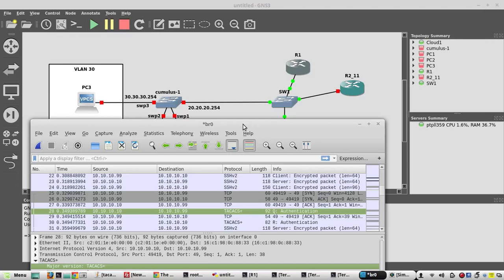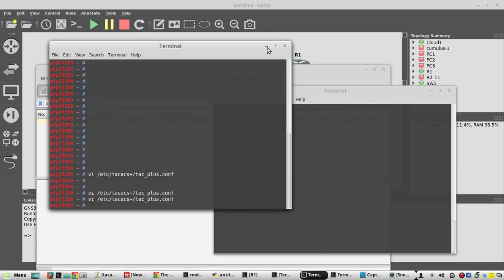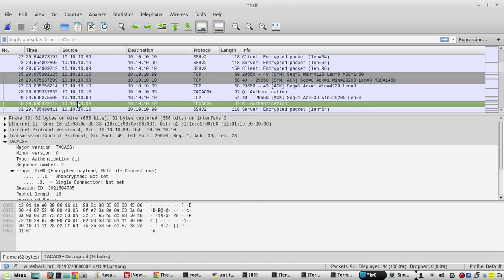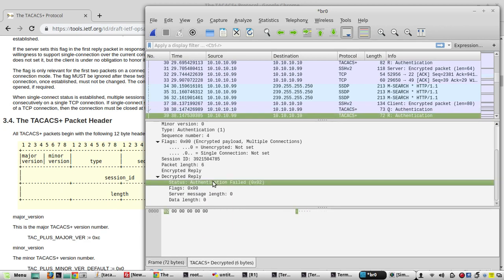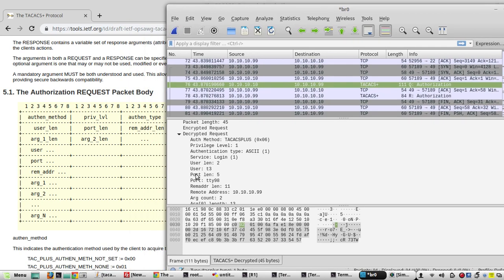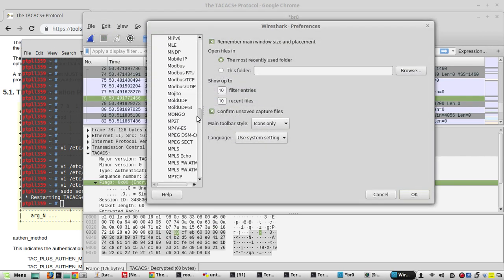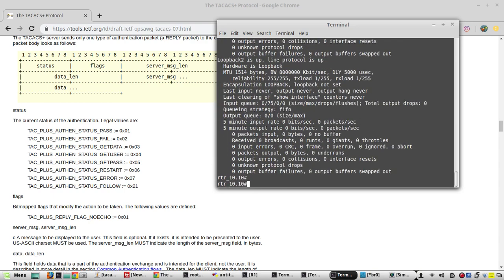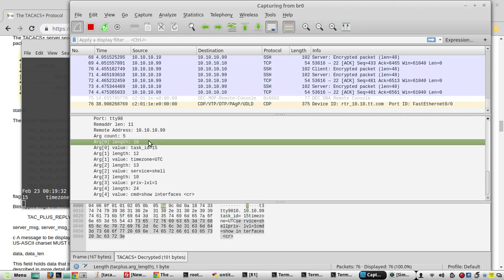Decrypt TACACS+ packets using Wireshark |explained Packet header | AAA Request Response body STATUS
This video demonstrates how to decrypt TACACS+ packet using wireshark.
Checks
Authentication Flows
The Authentication START Packet Body
The Authentication REPLY Packet Body
The Authentication CONTINUE Packet Body
Description of Authentication Process
Aborting an Authentication Session

The above  video series demonstrates how to install and  configure TACACS+ Server from the beginning , for Authentication ,Authorization and Accounting with Cisco IOS Devices.
First video convers how to add TACACS clinet in the server, configure shared secret for encrypting the traffic, add users and user groups in tacacs Server
Configure enable password in TACACS+, test enabe passwords in local device config and local password configured in TACACS server

Second video covers authorization of TACACS server
Create users with different privilege levels 0 1 and 15, check the default command permissions of the users. Configure persission for the command set and test the user privilege with commands

Third video covers accounting part. Cerify the TACACS log using "tail -f". Check the real time logs by executing the commands with different privilege levels.Checks the authorization debug output in the console for different user levels.

Below are the configurations in Cisco IOS and TACACS+ Server

sudo apt-get install tacacs+
sudo service tacacs_plus stop
sudo vi /etc/tacacs+/tac_plus.conf

netstat -na | grep -i LISTEN

Step 01
key = cisco
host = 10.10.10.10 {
        prompt = "Welcome to R1 \n\nUsername:"
user = t1 {
    member = NETADMIN
    enable = cleartext t1
    login = cleartext t1

group = NETADMIN {
    default service = permit
    service = exec {
      priv-lvl = 15

aaa new-model
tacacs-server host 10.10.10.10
tacacs-server key cisco
Logging console
debug aaa authorization

Only authentication : no enable , no authorization, no accounting
aaa authentication login default group tacacs+ local
aaa authentication enable default none
Authentication + enable (tacacs)
aaa authentication enable default group tacacs+
Authentication+ authorization with Priv-lvl 0 1 and 15
user = t2 {
    member = NETADMIN2
    enable = cleartext t2
    login = cleartext t2

group = NETADMIN2 {
    default service = permit
    service = exec {
      priv-lvl = 1

No aaa authentication enable default group tacacs+ enable
aaa authorization exec default group tacacs+ local
aaa authorization commands 0 default group tacacs+ local
aaa authorization commands 1 default group tacacs+ local
aaa authorization commands 15 default group tacacs+ local
    Authorization with command list
user = t3 {
    member = NETADMIN3
    enable = cleartext t3
    login = cleartext t3
group = NADMIN3 {
        service = exec {
          priv-lvl = 1
       cmd = enable {
                permit .*
        cmd = show {
                permit .*
        cmd = exit {
                permit .*

OR

        cmd = show {
                Permit interface
                        Deny .*
Authentication+ authorization + accounting

aaa accounting exec default start-stop group tacacs+
aaa accounting commands 0 default start-stop group tacacs+
aaa accounting commands 1 default start-stop group tacacs+
aaa accounting commands 15 default start-stop group tacacs+